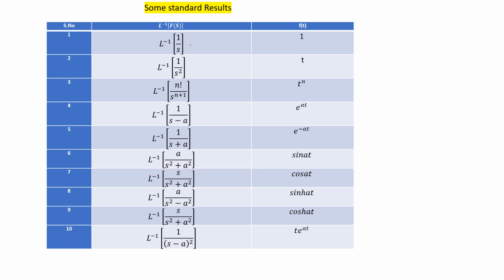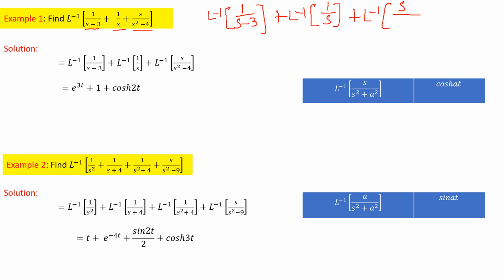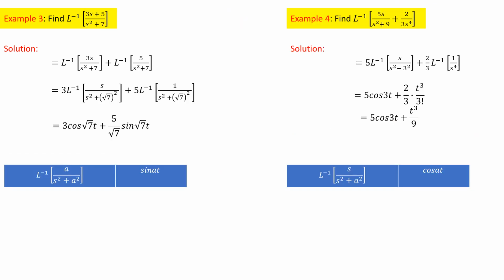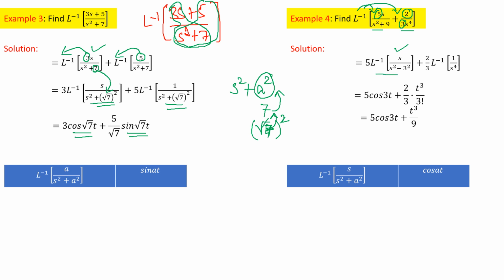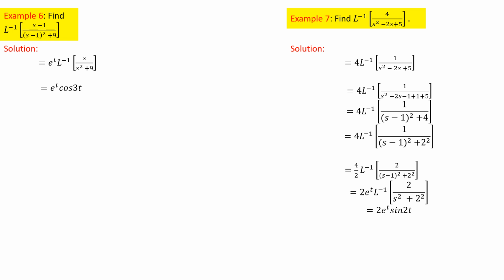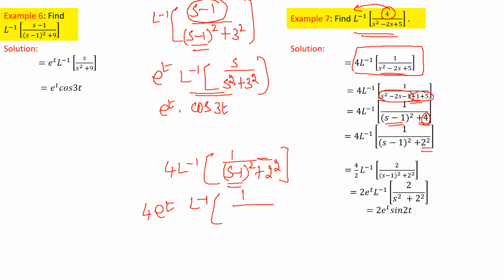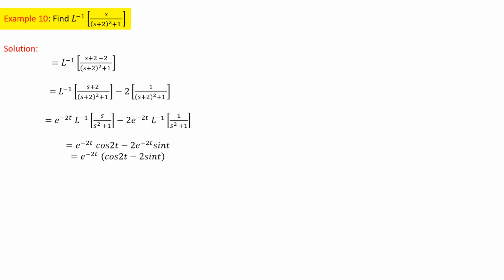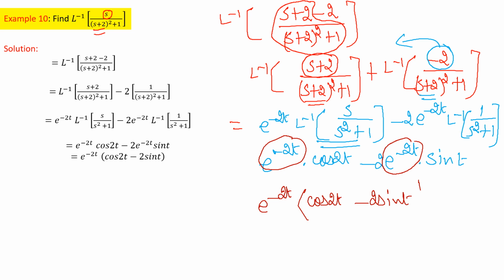THE INVERSE LAPLACE TRANSFORM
THIS VIDEO WILL EXPLAIN THE CONCEPT OF INVERSE LAPLAC TRANSFORMS